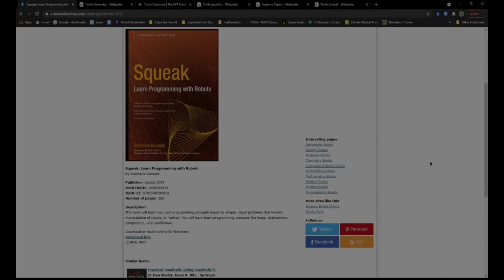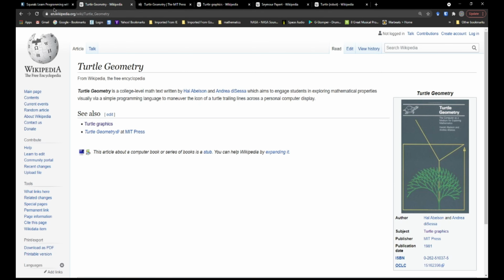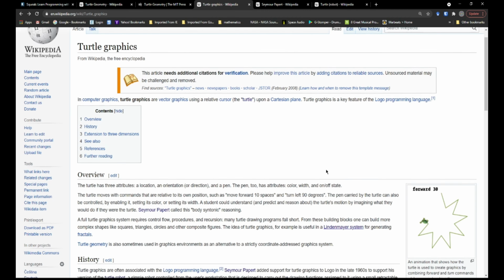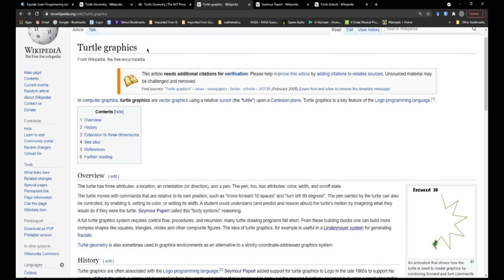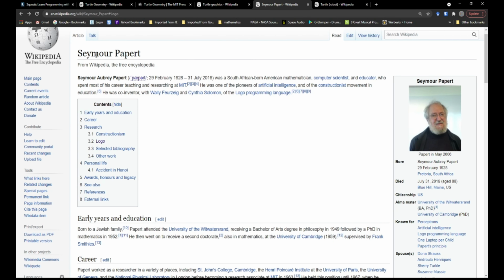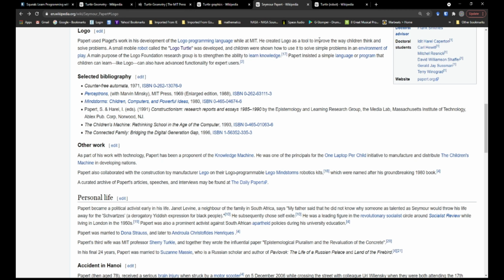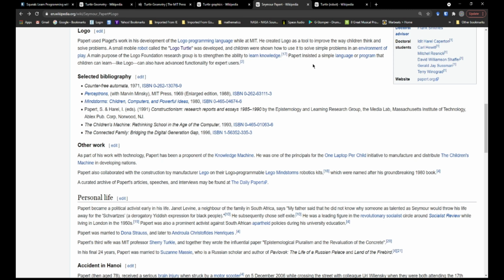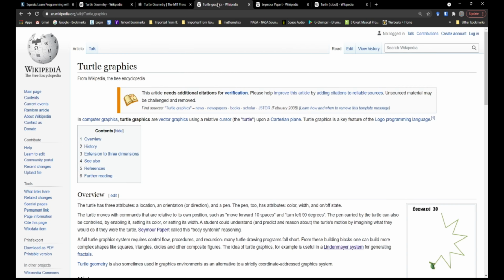09) Modular Residue Sequence Graphing Systems [Turtle Geometry]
This is a brief video wherein I give a general sense of what Turtle Geometry is about.  For more information on this subject, check out the books and websites I mention in this video for starters.  As for MRSGSs, I had asked myself, "What might be the simplest type of Turtle Geometry?"

The answer led me right to MRSGSs.

If you like the music in the background, it is from one of my ambient albums, Soundscape 029.  You can find, listen to, and purchase the album here: